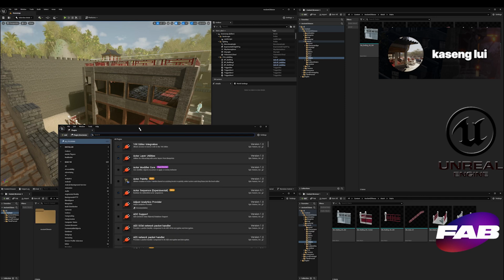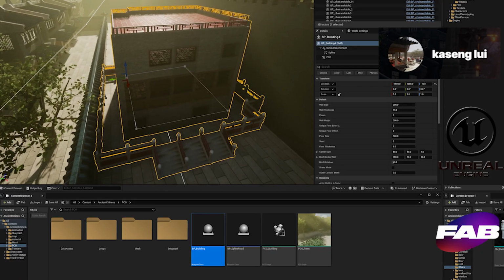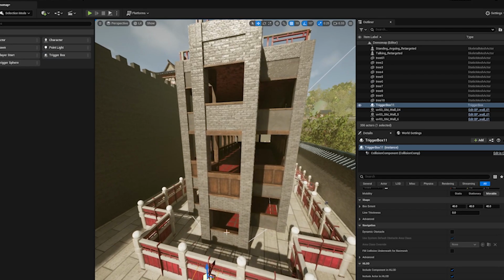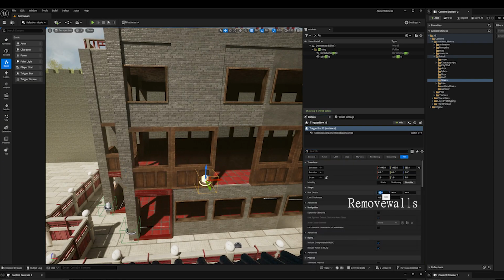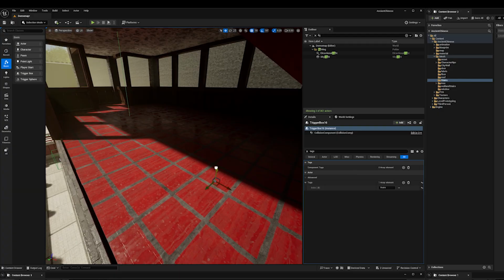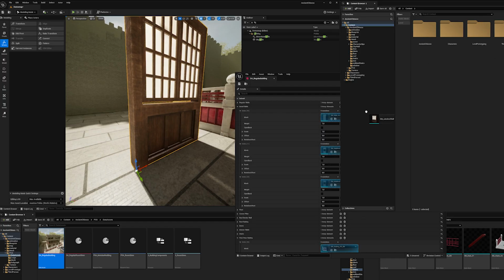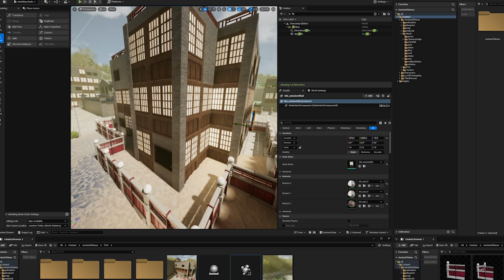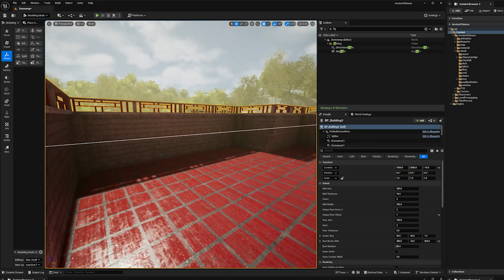Ancient Chinese City PCG Guide: How to Use, Customize, and Extend Your Buildings (UE5.5+)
Thank you for supporting the Ancient Chinese City Environment Asset Pack!

This video serves as an official walkthrough and user guide for the Procedural Content Generation (PCG) building system included in the pack (optimized for Unreal Engine 5.5+).

Whether you’ve already purchased the pack or are considering adding it to your workflow, this guide will show you how to fully utilize, customize, and extend the PCG blueprint to create massive, tailored ancient environments in seconds!

💖 Special Acknowledgments:
A massive shout-out to @BreadOperator here on YouTube for pushing the inspiration behind this PCG system! Your feedback drives my development. To all fellow creators, make sure to check out his awesome game dev channel!

Your incredible support, feedback, and purchases give me the continuous drive to keep updating and expanding these assets.